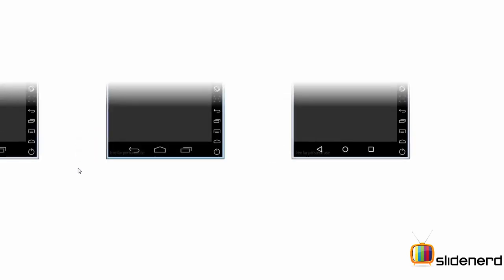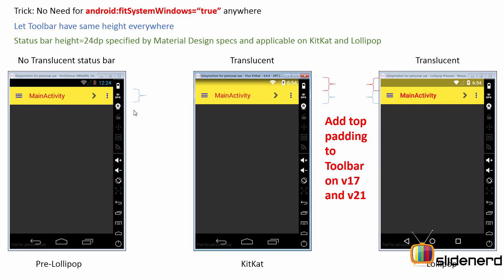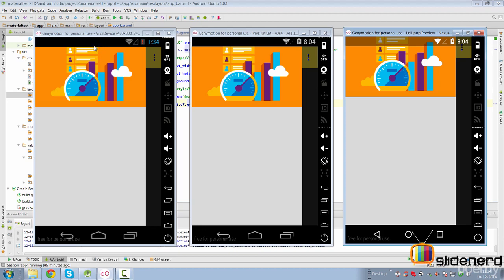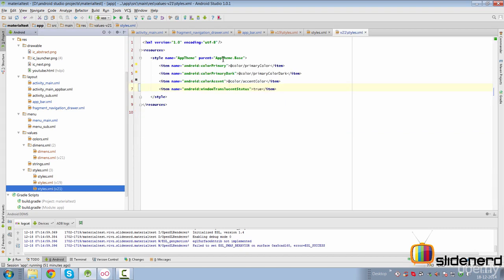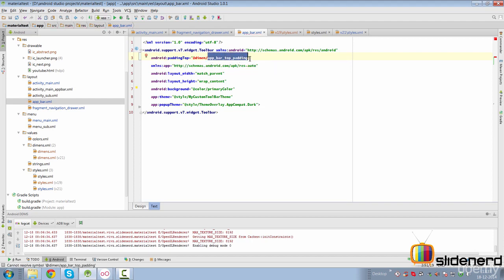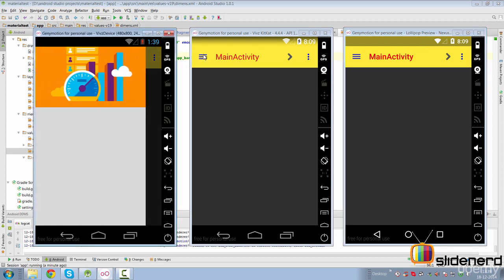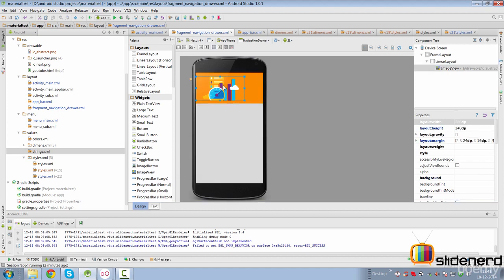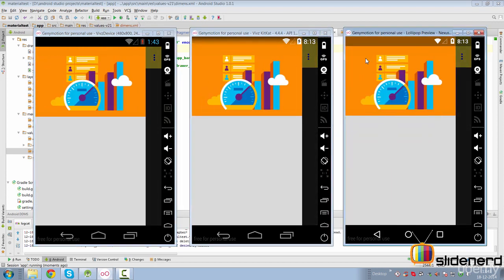12 Translucent Status Bar Hack